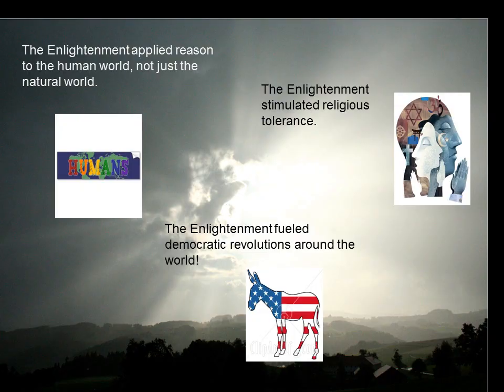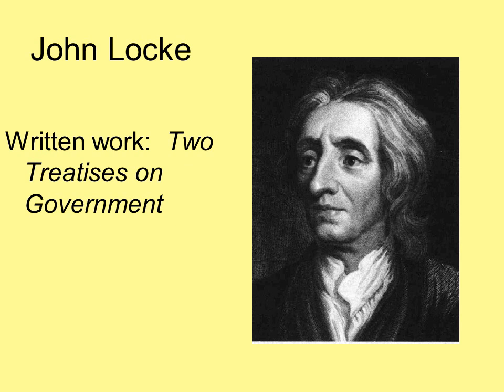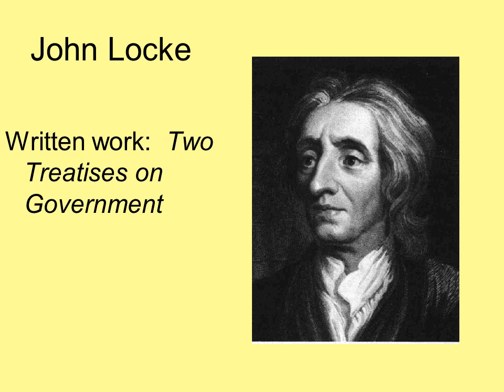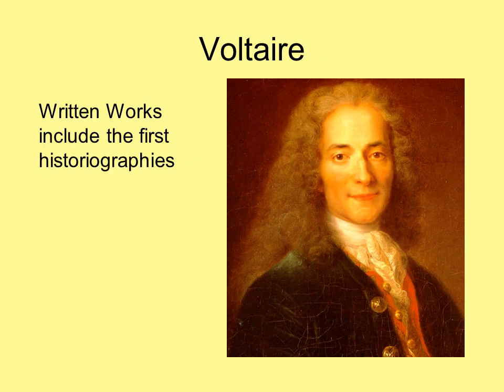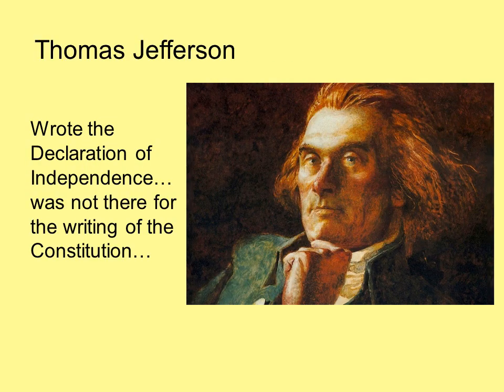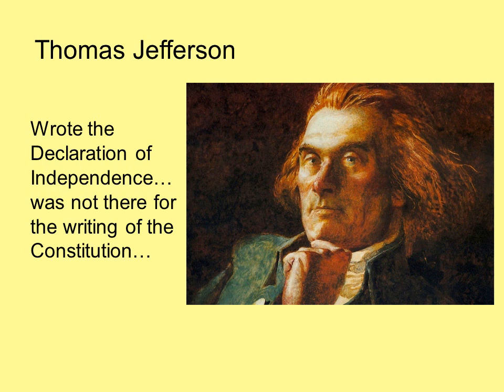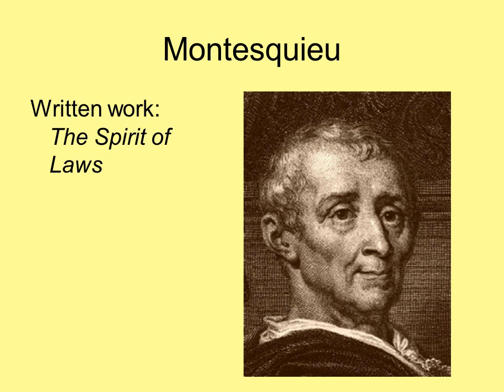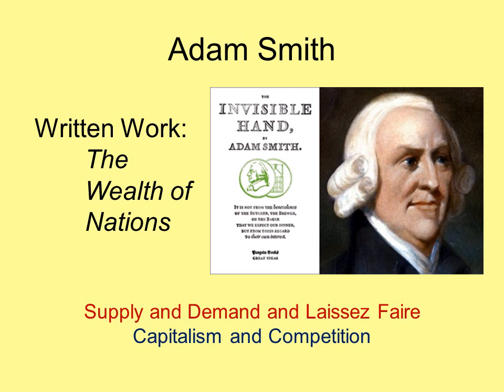Unit 4 Part 2 The Enlightenment Thinkers